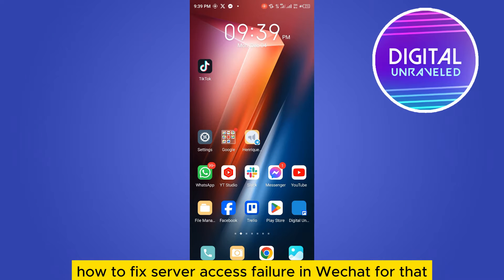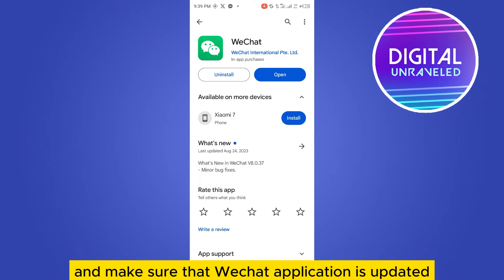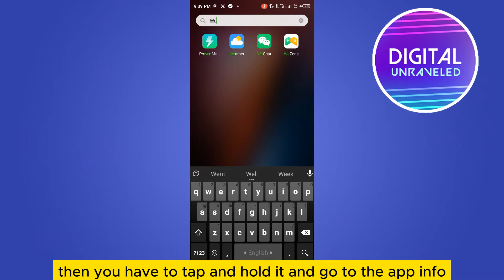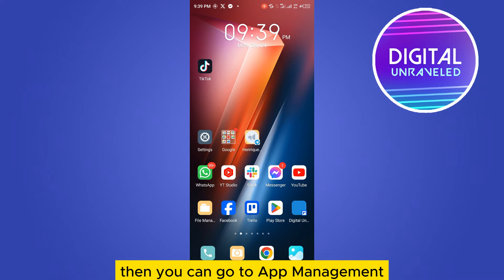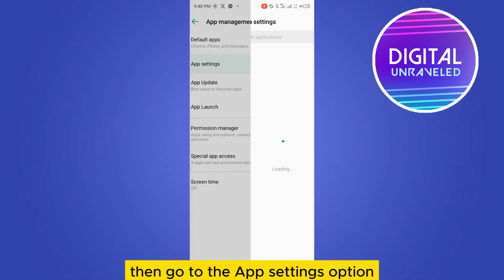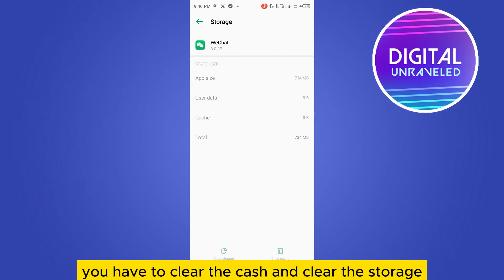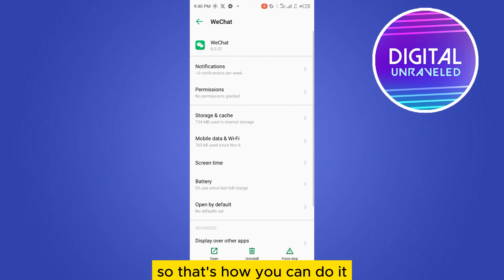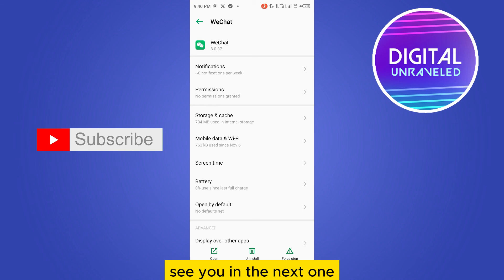How To Fix Server Access Failure In Wechat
Learn How To Fix Server Access Failure In Wechat